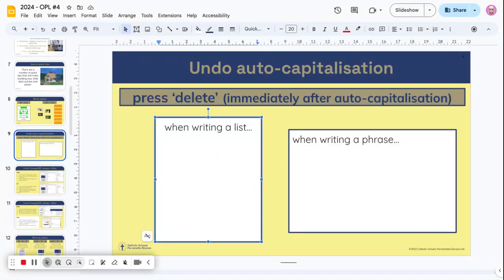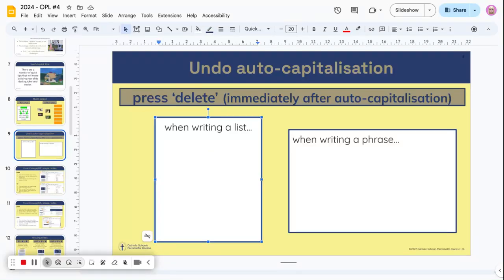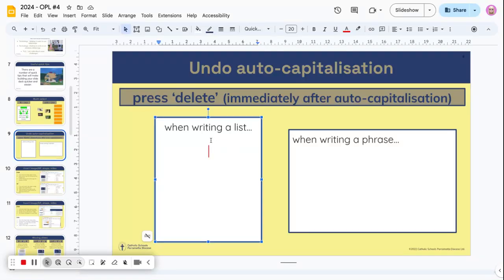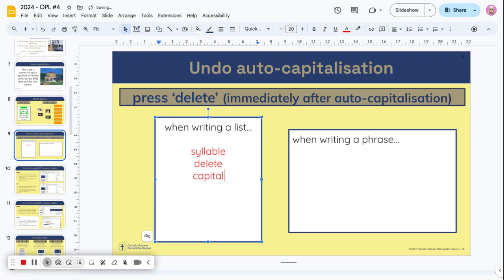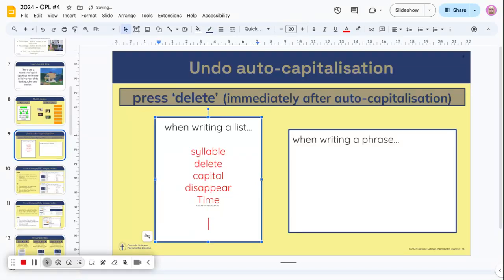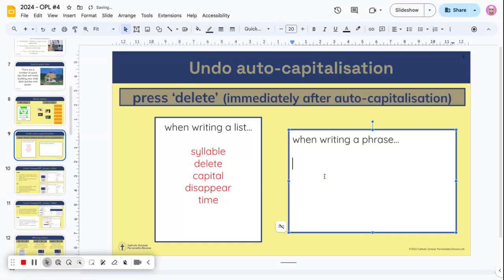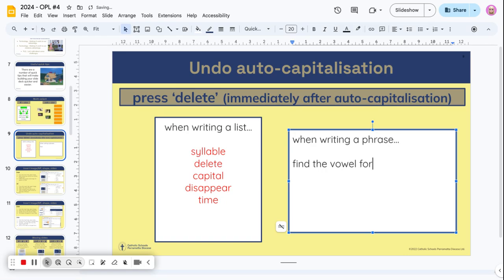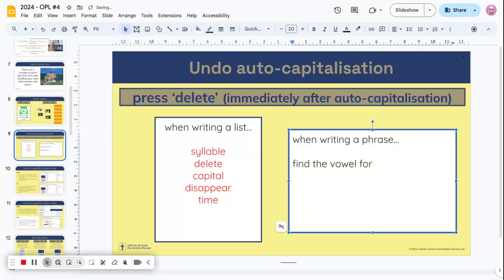TRI3 OPL Auto-capitalisation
A quick and easy way to undo auto-capitalisation.